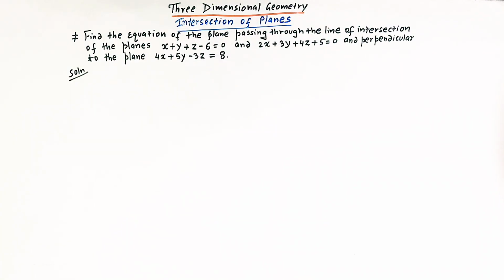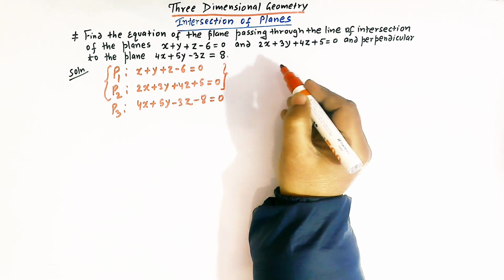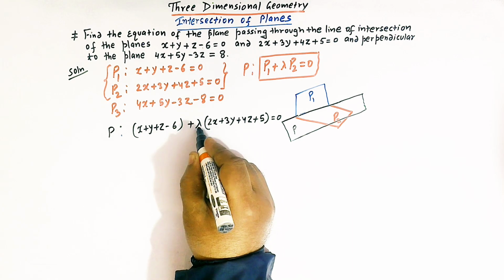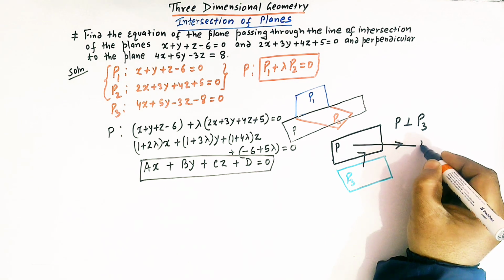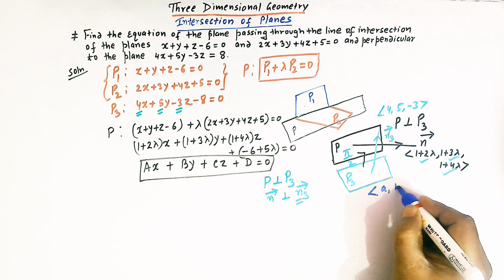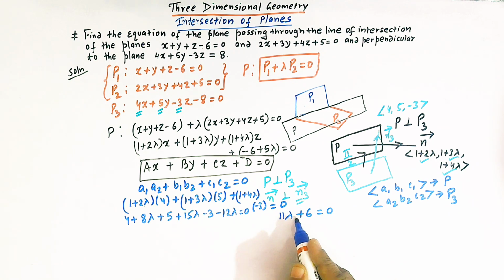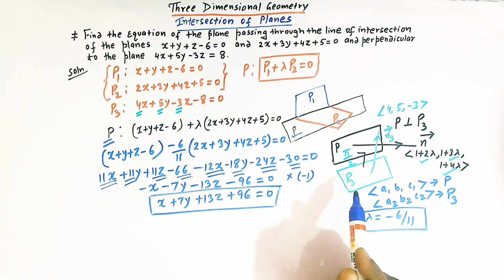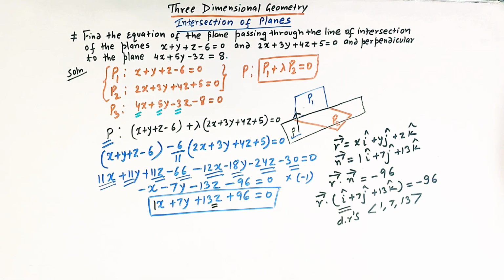How to get the Eqn of a plane passing through the intersection of 2 plane & perpendicular to a plane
How to find the Equation of a plane passing through the intersection of two planes & perpendicular to a given plane- Three Dimensional geometry.